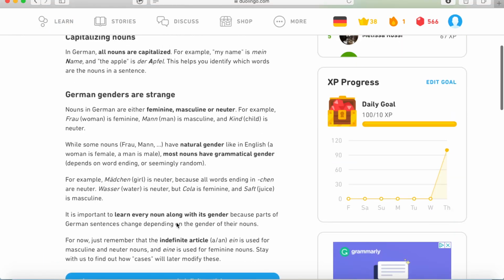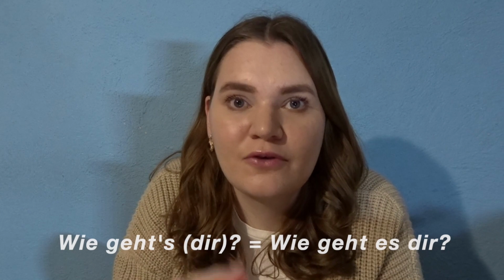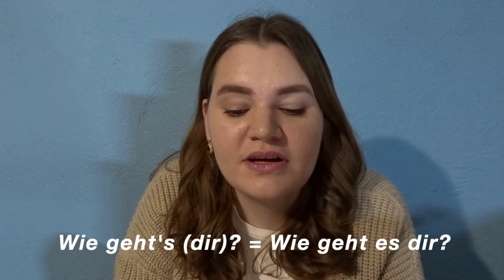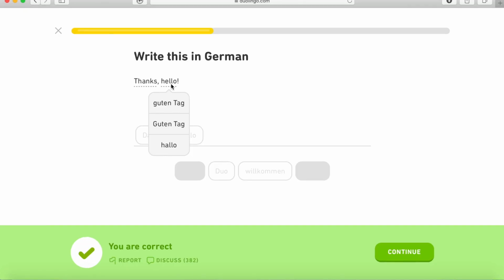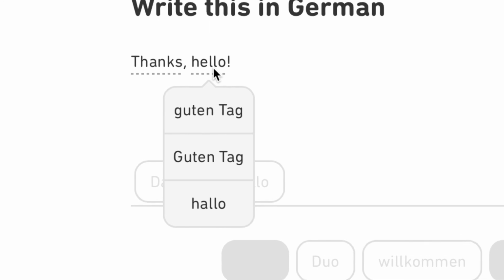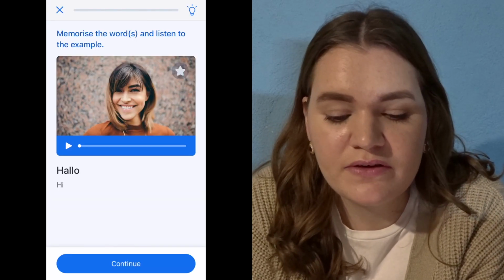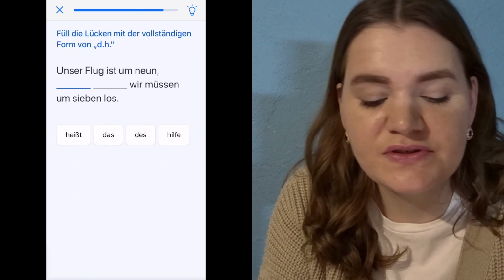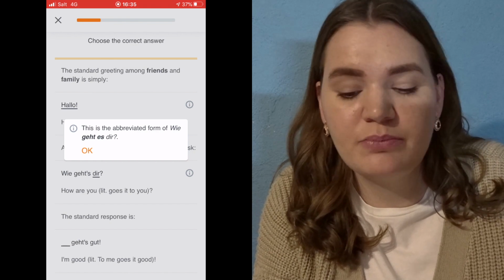Native German speaker tests language learning apps | Duolingo, Busuu & Babbel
Hello everyone :) In today's video I'm talking about how well Duolingo, Busuu and Babbel teach German. My native language is German, so I thought I would test these apps and tell you what I like about them and if there are any mistakes. I hope you found this useful!

My name is Anita, I'm 24 years old and live in Switzerland. I'm majoring in Social Sciences and I'm also doing a minor in Criminology. I make videos about University, ethical and sustainable fashion, travel, books and language learning. Let me know if there's anything you want me to do a video about.